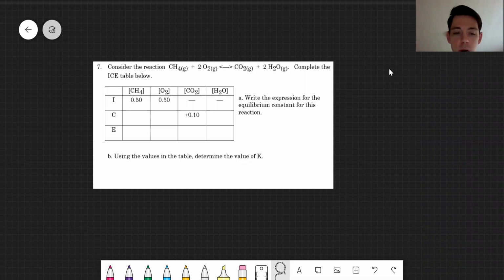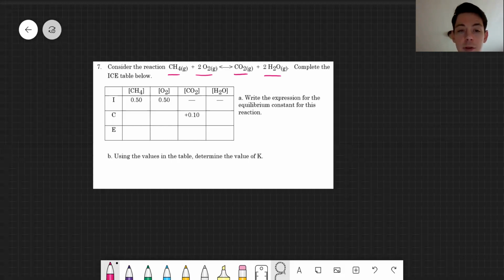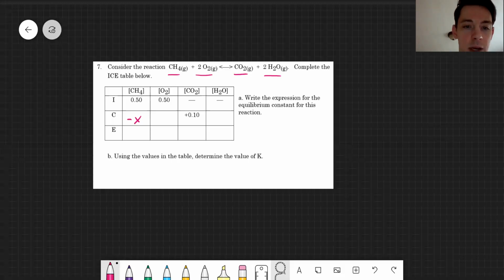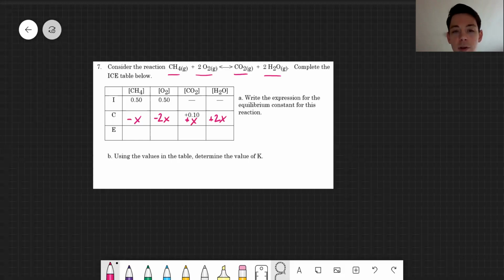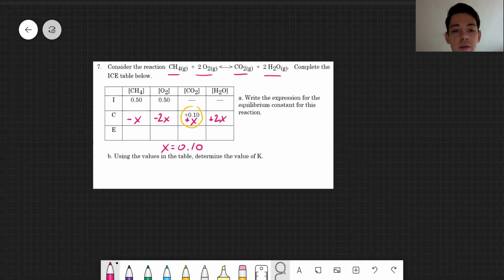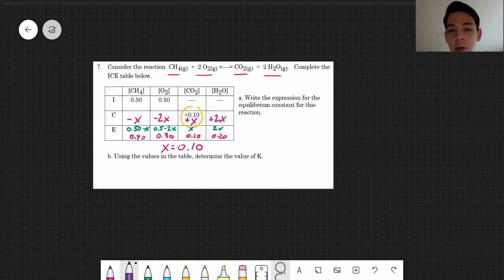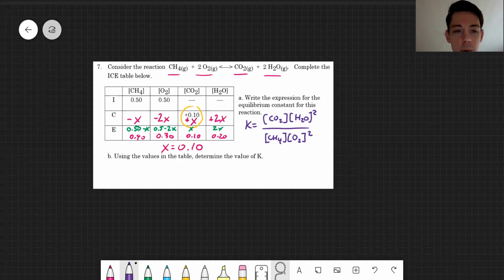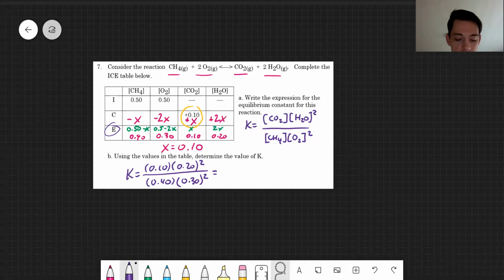2.1 ICE table U9 WS1 #7